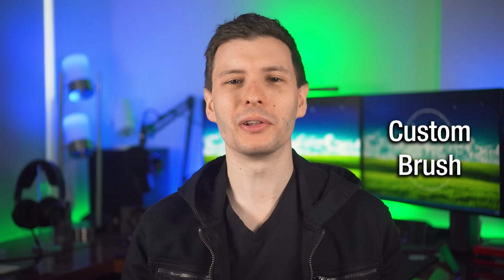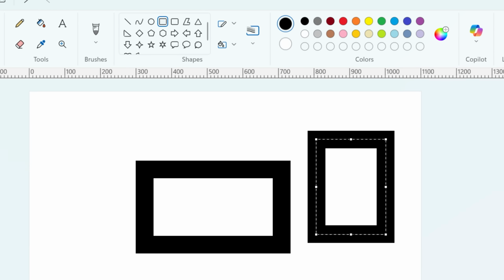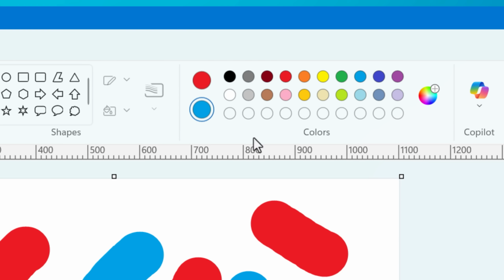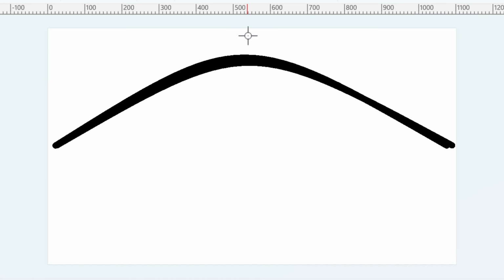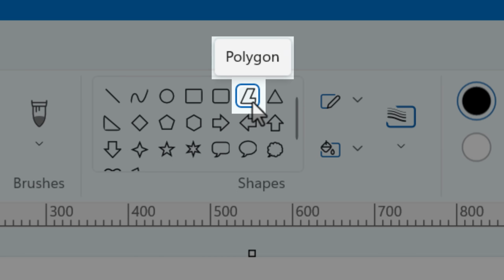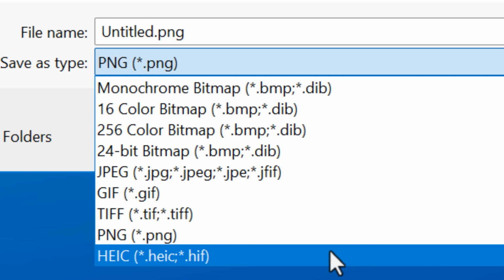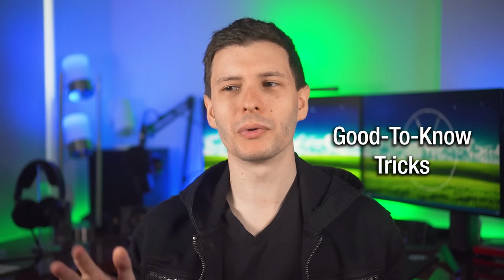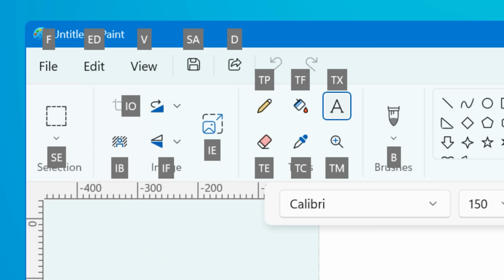Secret Features of MS Paint in Windows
How many of these did you know?

MS Paint (Microsoft Paint) has been around forever, but there are a bunch of little features that have survived even since the Windows XP days and still work. In this video I go over a bunch of them, some pretty useful, some mostly just cool.

Time Stamps:
0:00 - Intro
0:22 - Custom Brush
0:42 - "Etch-A-Sketch" Mode
0:59 - Override Max Brush Size
2:01 - Dual Color Hidden Functionality
2:13 - Two Colors Basic Usage
2:42 - Eraser Overwrite Mode
2:58 - Eyedropper Dual Colors
3:04 - Shapes Color Usage
3:13 - Cancel Drawing
3:28 - Special Shapes
3:41 - Curve Shape Tool
5:03 - Polygon Shape Tool
5:44 - Shapes General Tips
6:04 - More Save-As Options
6:48 - Transparent Selection
7:28 - View Thumbnail Option
7:46 - Good-To-Know Tricks
7:51 - Resize Scaling Mode Differences
8:21 - Select All Works
8:27 - Recent Colors List
8:48 - Reveal Hotkey Shortcuts